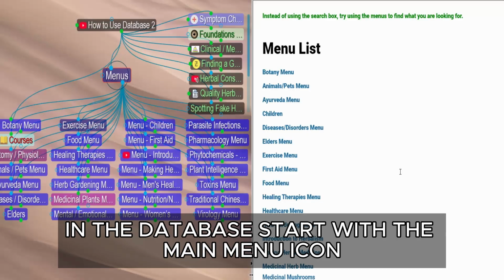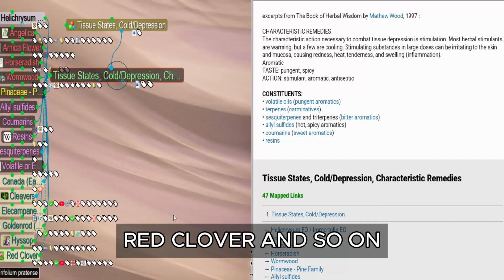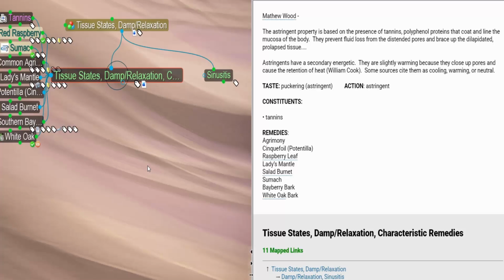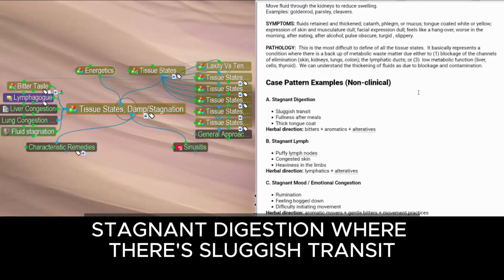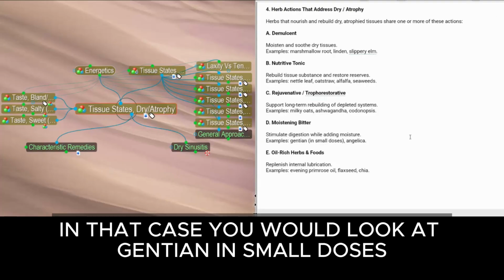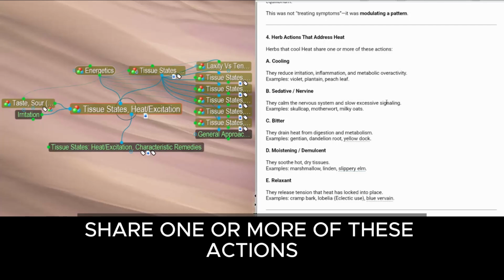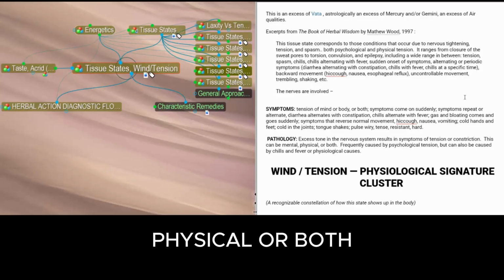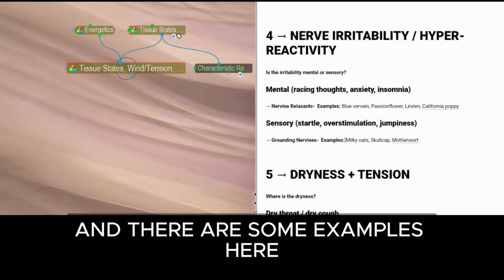6 tissue states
Unlock the foundational map of Western Herbal Energetics. In this video, we explore the Six Tissue States — the core patterns herbalists use to understand imbalance, choose remedies, and read the body through sensation, texture, and tone.

Whether you're a beginner herbalist or deepening your energetic practice, this breakdown gives you a clear, sensory‑rooted way to understand how the body expresses imbalance.

Chapters:

00-00 - Introduction - difference between biomedicine and alternative/complementary medicine
00:57 - How to practice holistic herbalism
01:45 - 19th Century Western Herbalism and the 6 tissue states
02:36 - Locate the 6 tissue states in the herbal database
03:01 - What a tissue state is
03:12 - Cold/Depression
04:53 - Damp/Relaxation
07:36 - Damp Stagnation
10:24 - Dry/Atrophy
12:33 - Heat/Excitation
15:35 - Wind/Tension
17:45 - Application of the 6 Tissue States